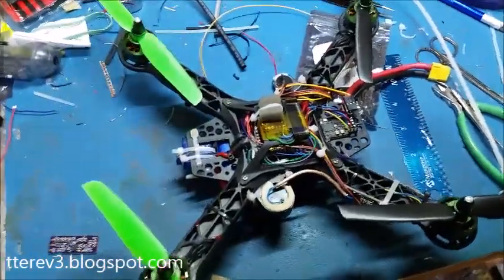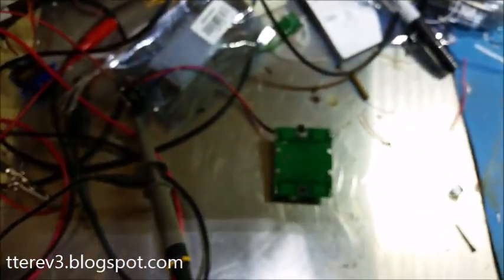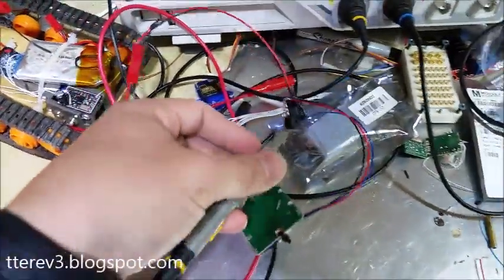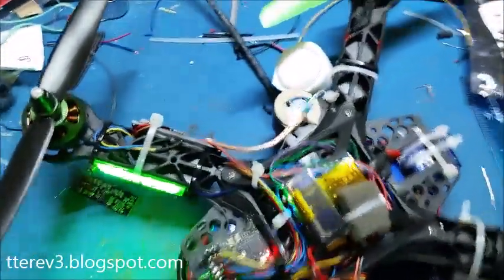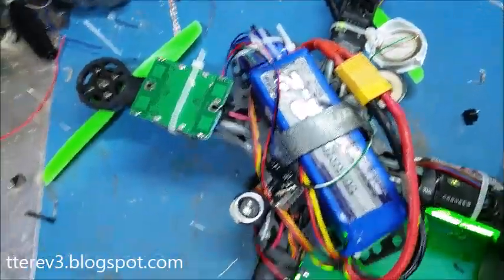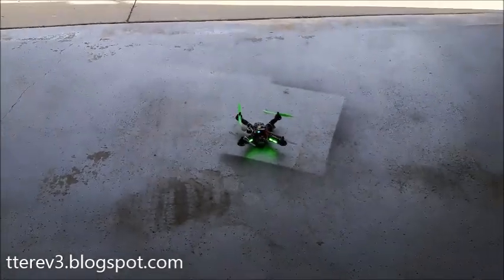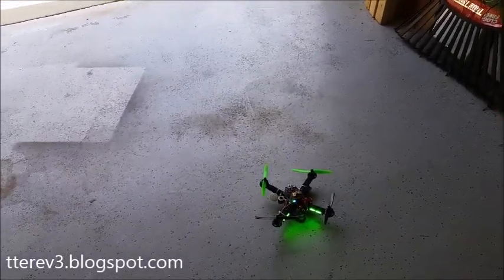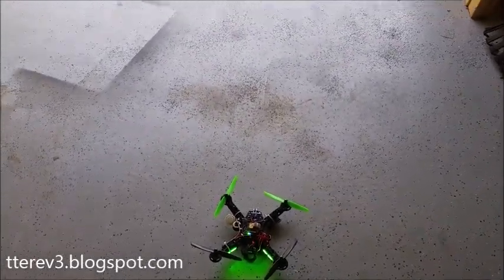Quadcopter update: RADAR test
first test of doppler radar module on the quad; an update in the quadcopter altitude hold project